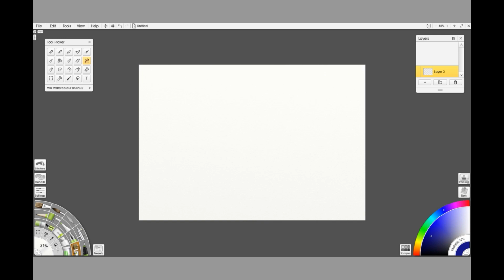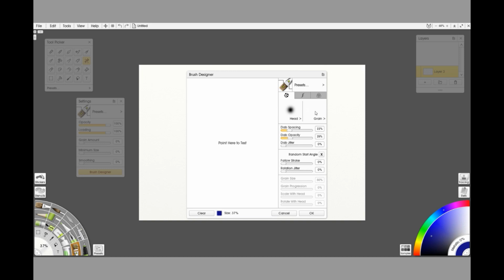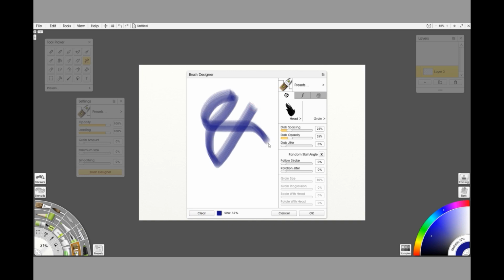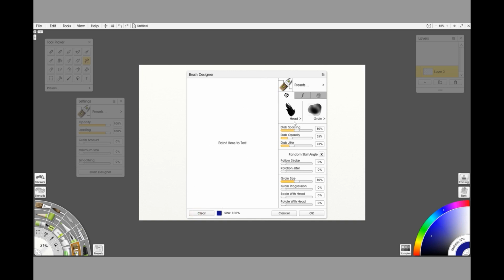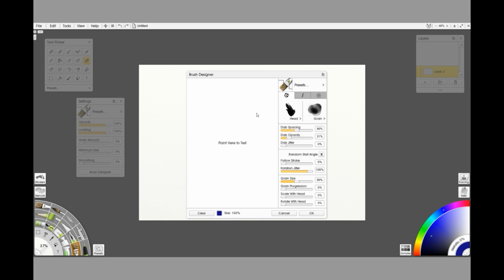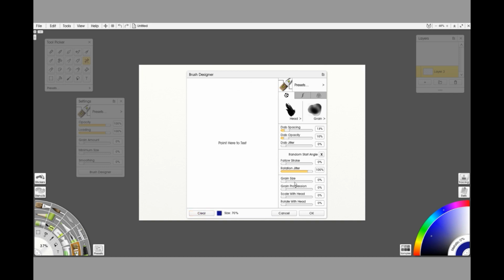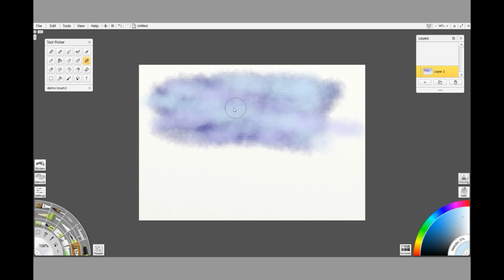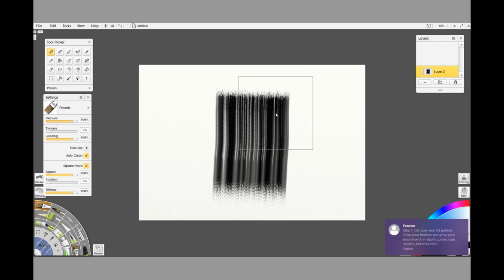Creating Custom Brushes in Artrage 5 - Soft Wet Watercolour Brush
Just 'it was going to be a short video' on how to create custom brushes in Artrage 5 and in particular how to create one of my favourite watercolour brushes. Get the brush i made in this video here for free: